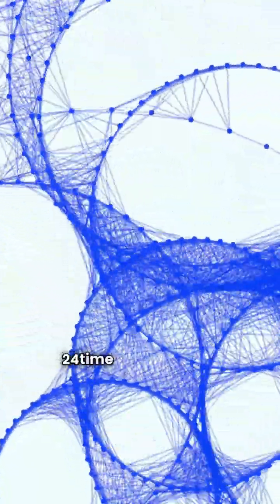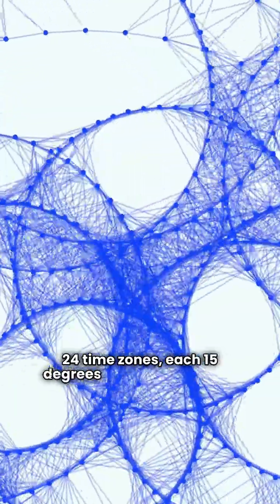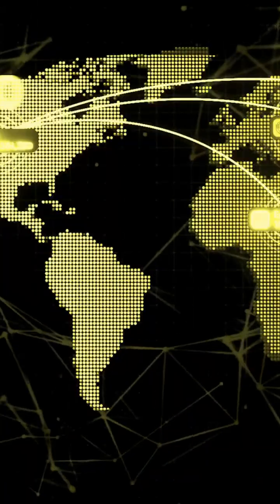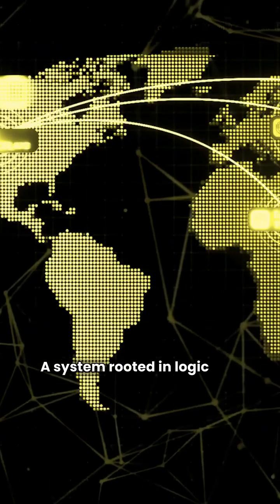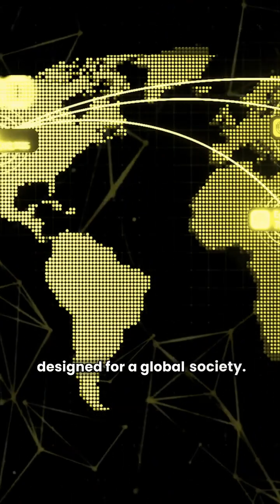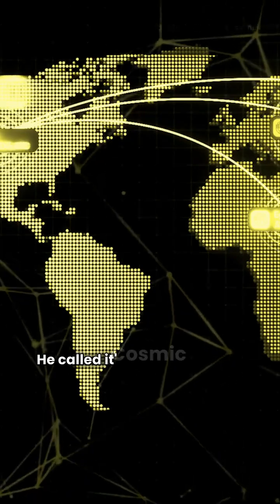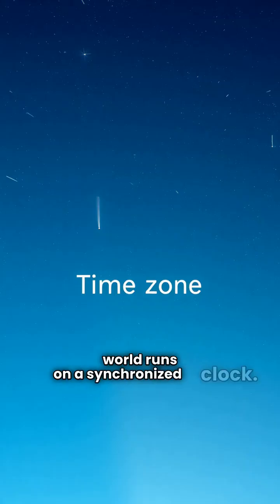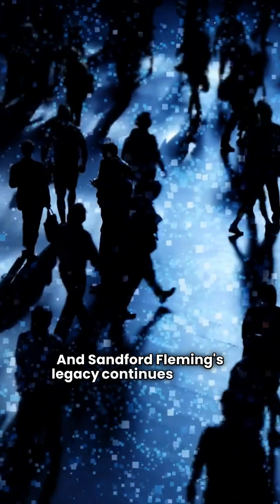Time Zone Revolution Explained!! 🧐🤯🤯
Have you ever wondered how Time Zones were created?